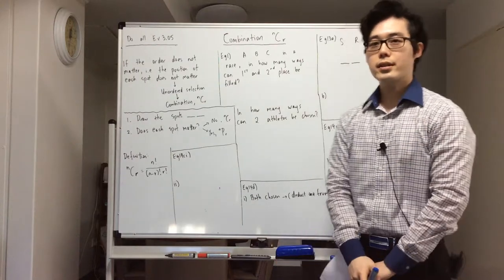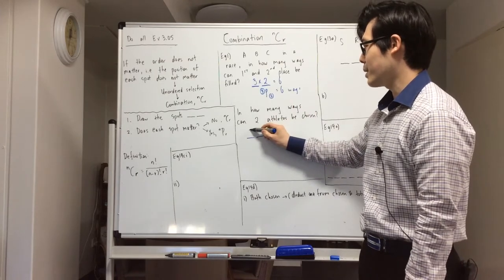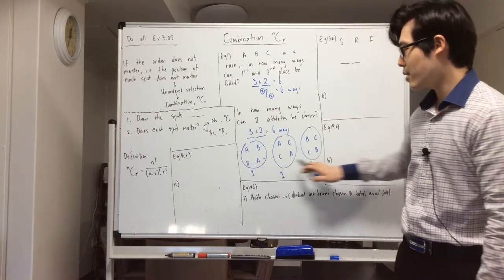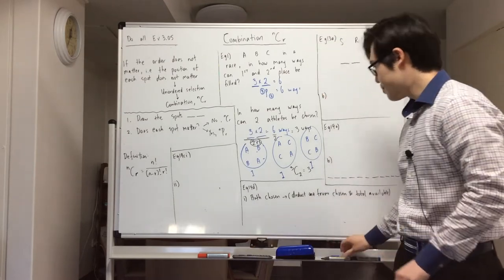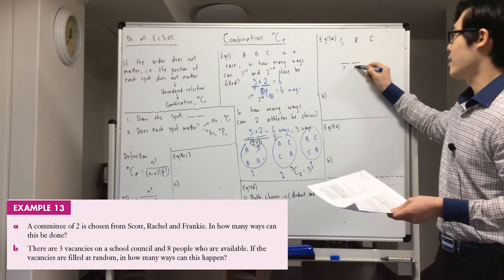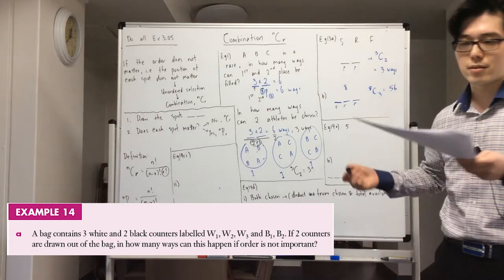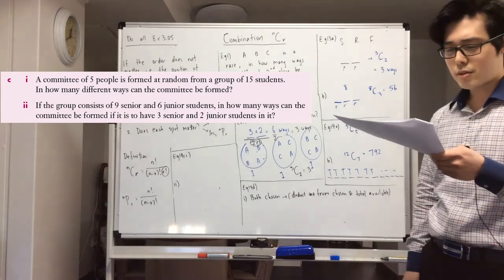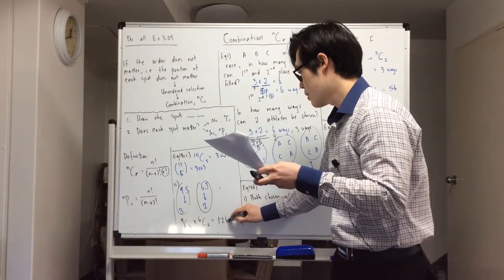Combinations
Questions from Maths in Focus Year 11 Extension 1 Ex 3.05